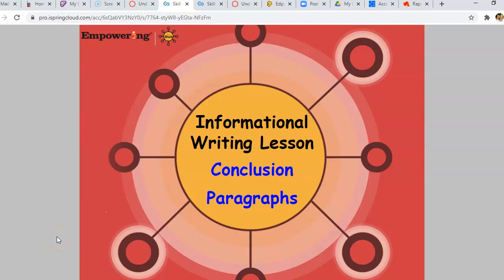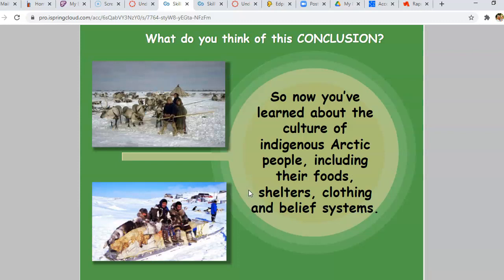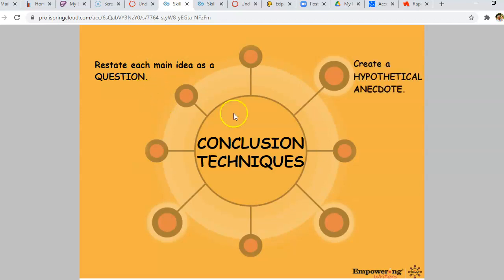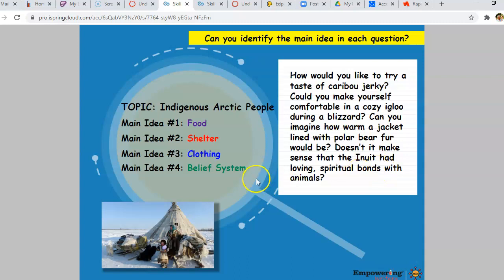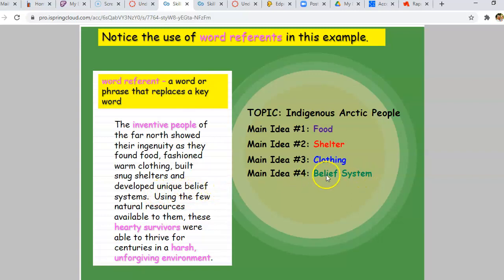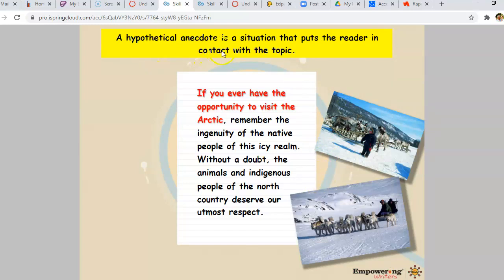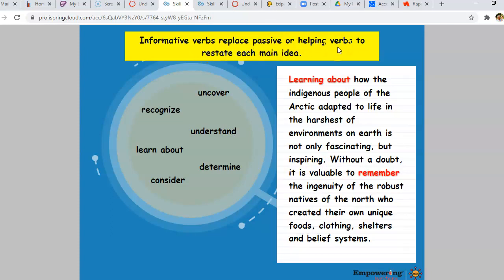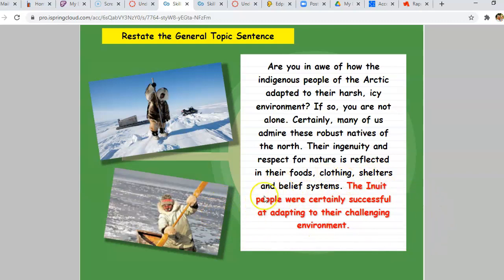Conclusion Paragraphs -- Expository Essay